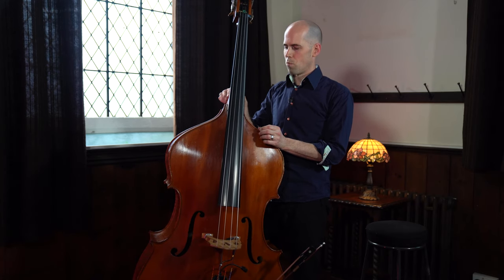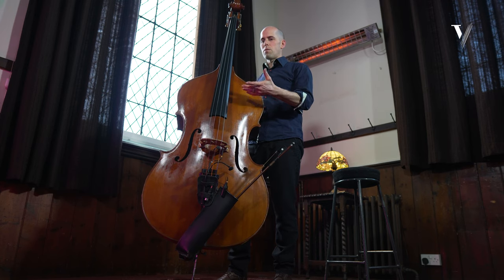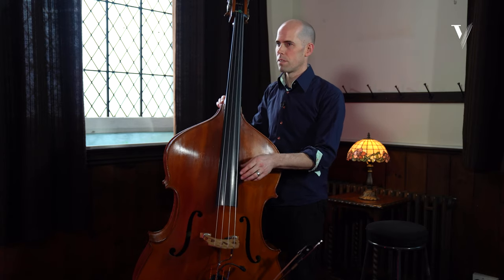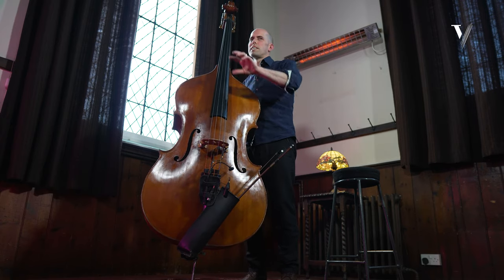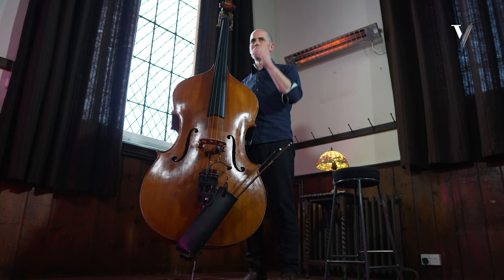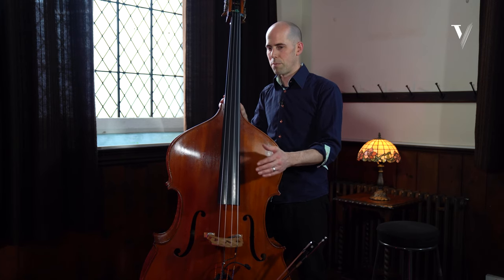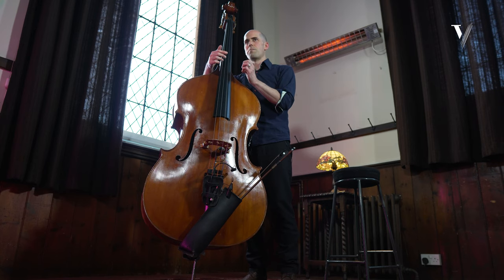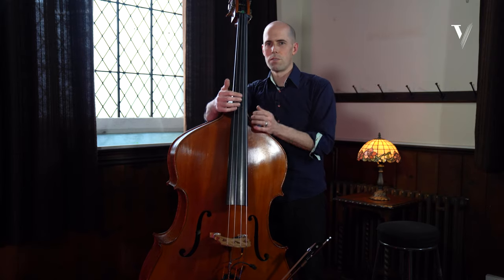Chris Jennings Ep.12: Percussion on the Bass - Double Bass Lesson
In this double bass lesson, Chris Jennings talks to us about how to incorporate percussive playing on the double bass, and how it can be used to fill out a groove.